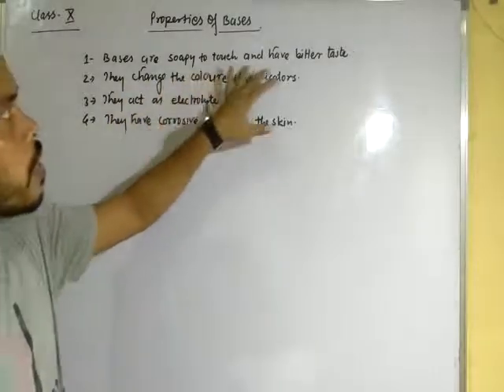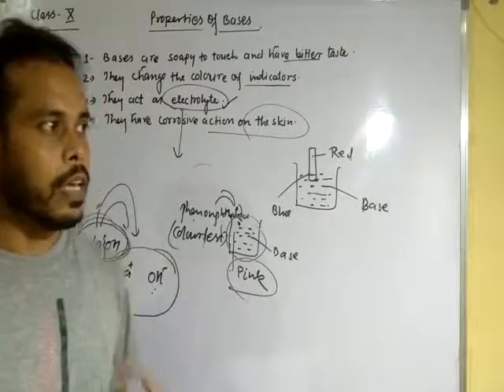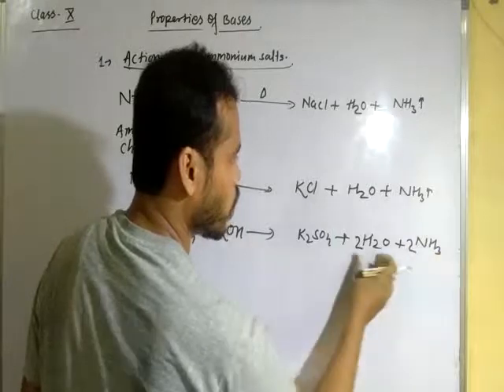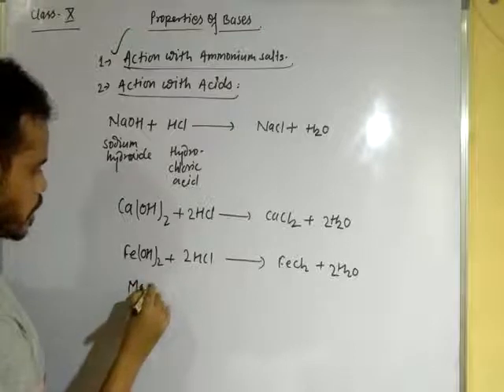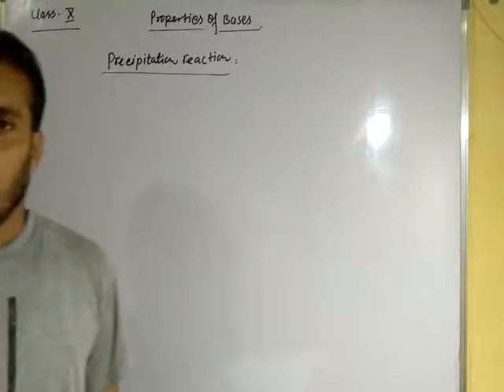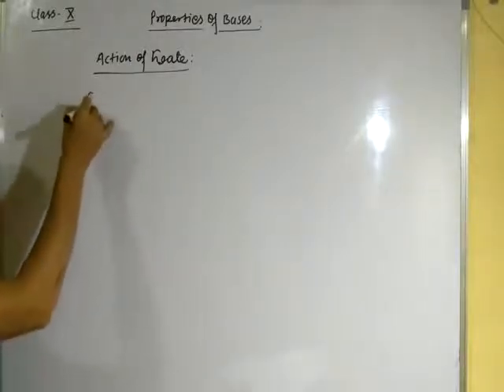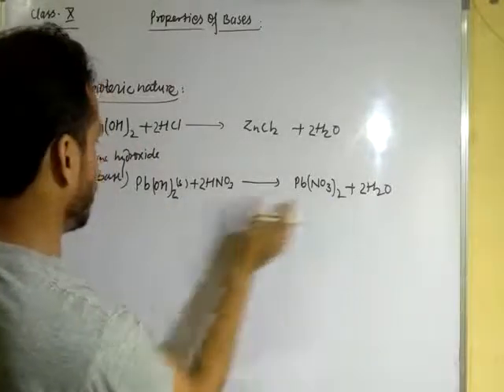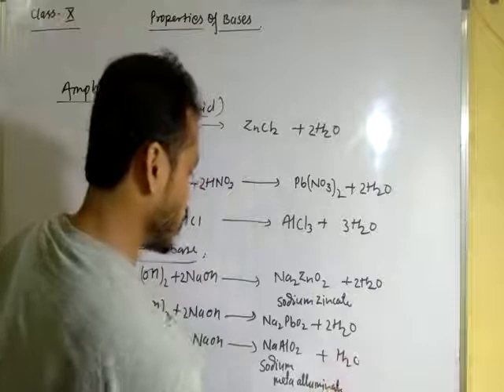ICSE Class X